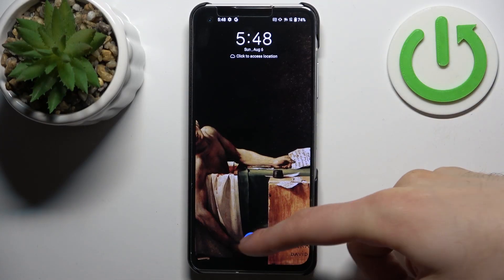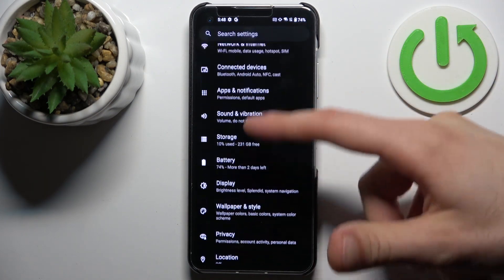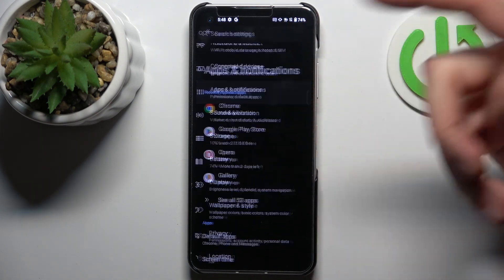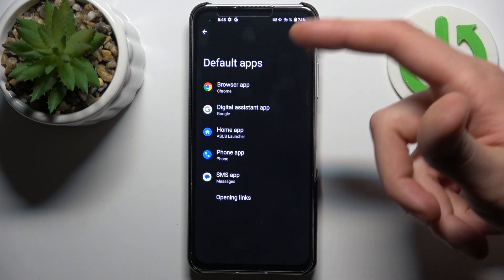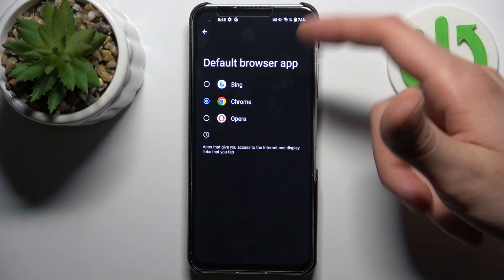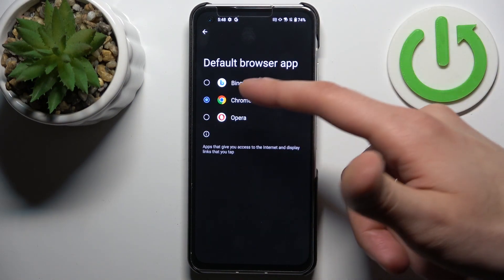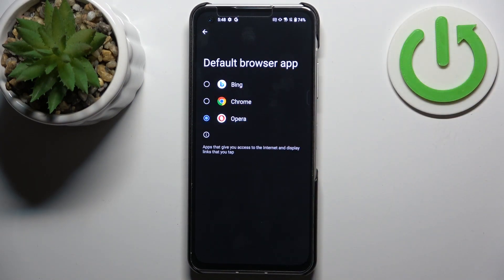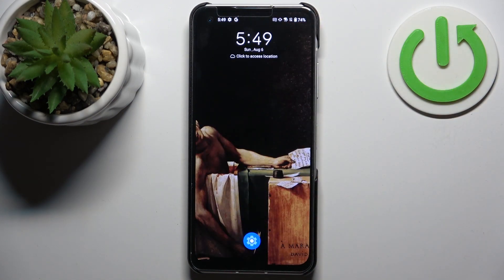How to Change the Default Browser to Opera on an ASUS Zenfone 10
Elevate your browsing experience on the ASUS Zenfone 10 by learning how to set Opera as the default browser app in this tutorial. Say goodbye to switching apps and hello to effortless browsing. Discover how to configure your device to open links and web content directly in Opera for a streamlined experience. Watch now and enjoy a new level of browsing convenience.

How to set Opera as the default browser app on an ASUS Zenfone 10? How to make Opera the default browser on an ASUS Zenfone 10? How to open all URLs in Opera on an ASUS Zenfone 10?